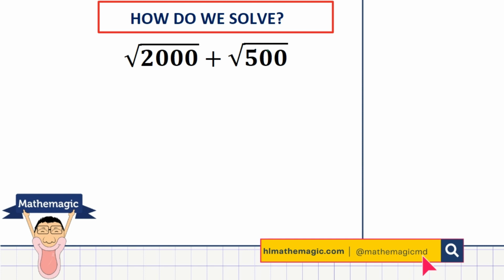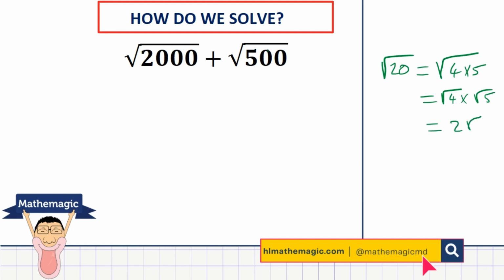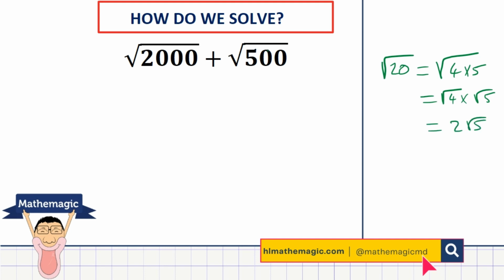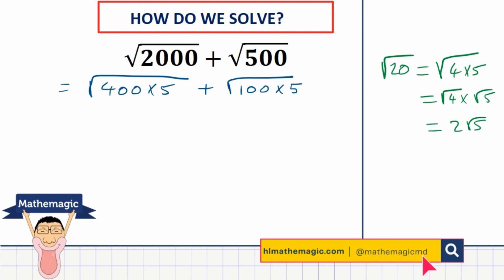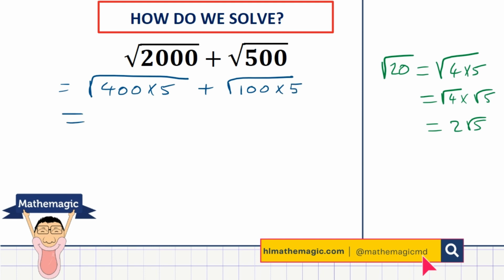SOLVE SQRT(2000)+SQRT(500) | MATH OLYMPIADS | A Nice Square Root Question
In this video we look at how to add SQRT(2000)+SQRT(500) ⭐🙋‍♀️

Solving SURDS relies on finding PERFECT SQUARES 🧐 in the expression

You can also watch our videos on SURDS to practice these kinds of questions